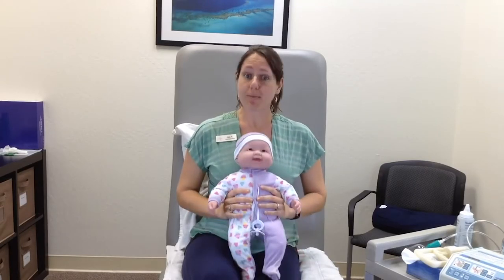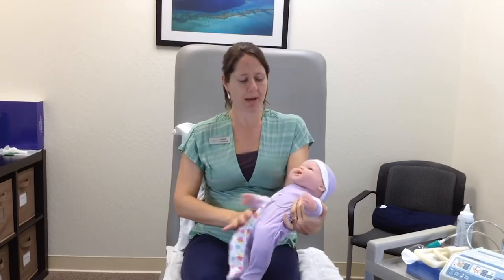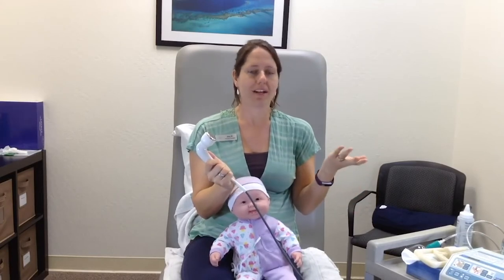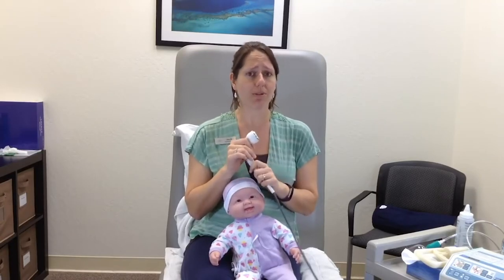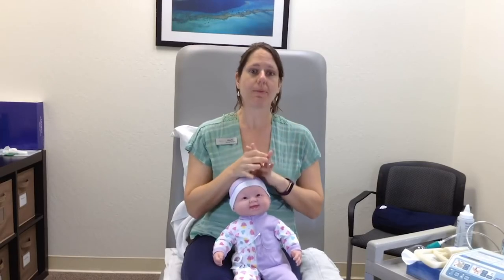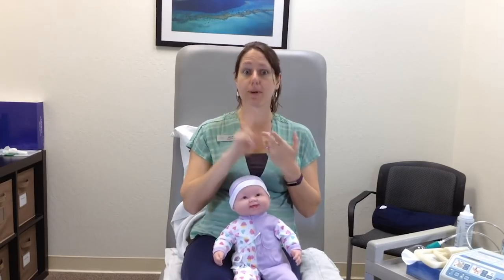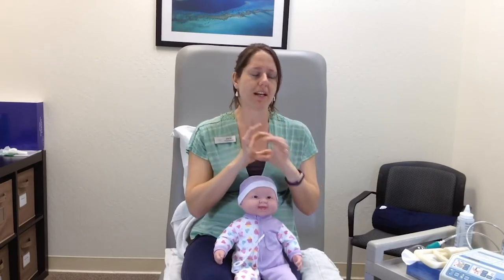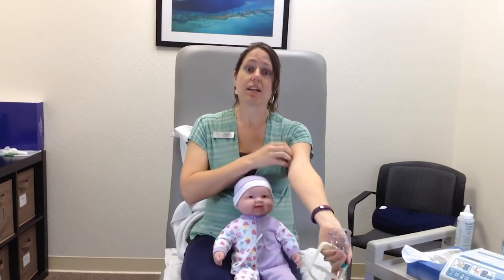Jen Teaches About Clogged Milk Ducts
Jen Rawlins PT, DPT give tips on how to care for clogged milk ducts at home and what the PT can do to help!